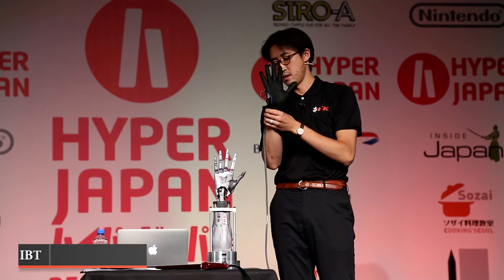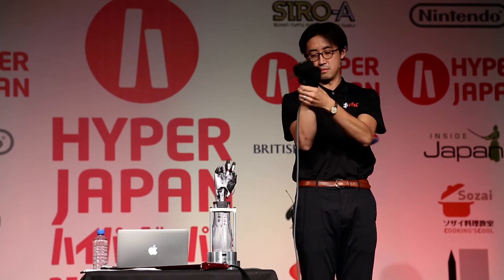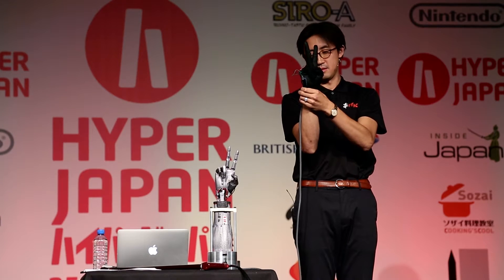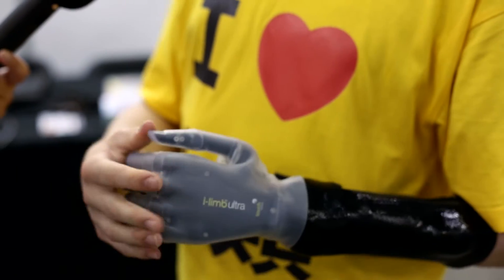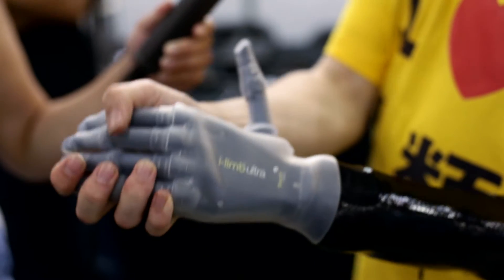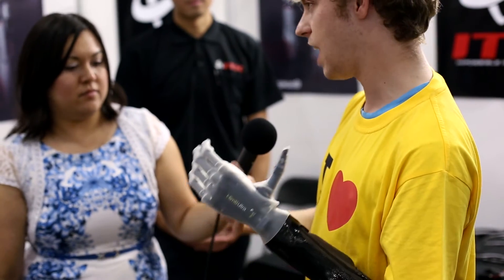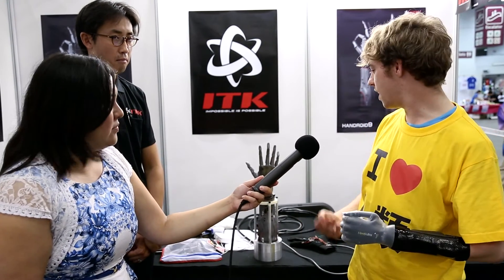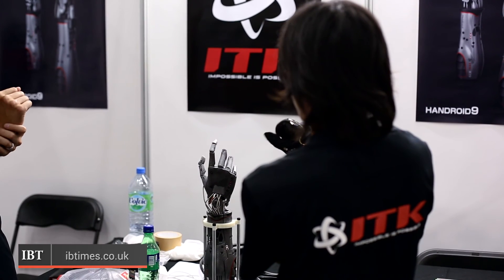Handroid – The Advanced Robot Hand That Could One Day Be Used by Amputees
It might look like something from the Terminator films, but this low-cost, flexible robot hand could be the future of prosthetics.

The Handroid is a remotely-operated five finger hand. It weighs only 700 grams, and is available to purchase for just £4,000. Japanese company ITK designed the hand to be used in engineering situations too dangerous for normal hands, but now have plans to turn it into a prosthesis.